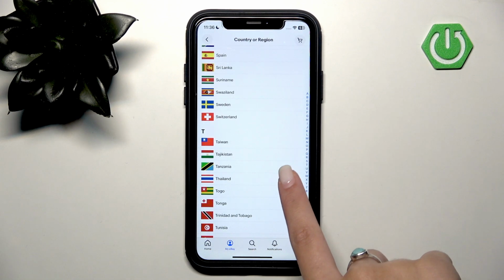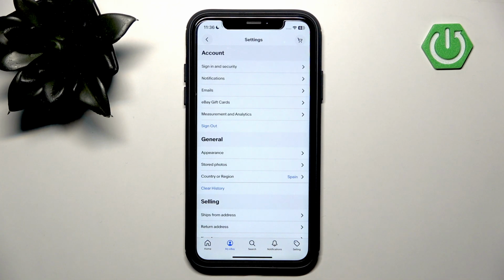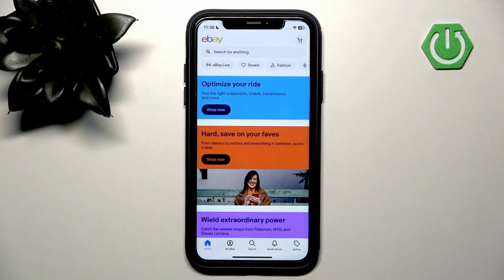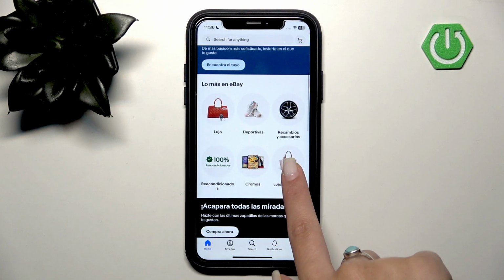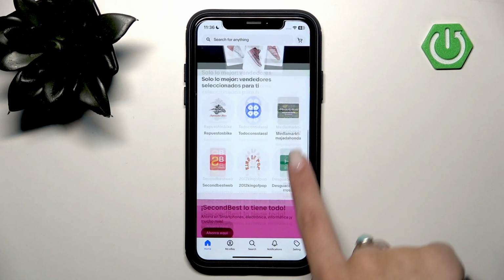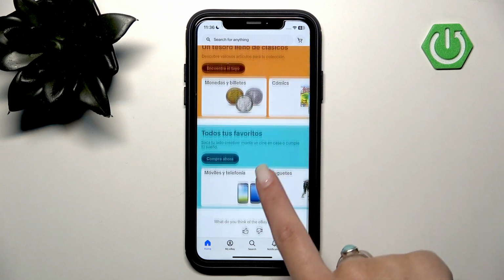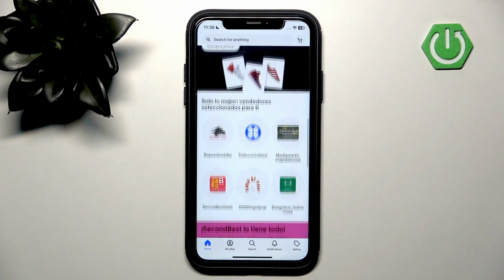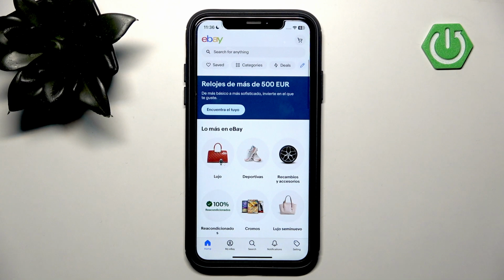How to Set your Ebay Account Region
If you want to change your eBay account region to access local deals, listings, and language options, this video will show you exactly how to do it. Learn how to set your eBay account region step by step using the eBay app on your device. We’ll guide you through opening the eBay app, navigating to the My eBay section, finding the account settings, and selecting your preferred country or region. Changing your eBay region helps you see local advertisements, categories, and content in your chosen language. Whether you’re moving to a new country or just want to browse eBay in a different region, this tutorial will make the process easy and clear. Follow along to update your eBay account region quickly and enjoy a more personalized shopping experience.

How to set your eBay account region using the eBay app?
How to change country or region in eBay account settings?
Where is the region option in the eBay app account settings?

0:00 Introduction
0:06 Open eBay app and go to My eBay
0:18 Access Account and Settings
0:28 Find and select Country or Region
0:35 Choose your preferred region
0:42 Confirm changes and see updated content
0:52 Summary and tips